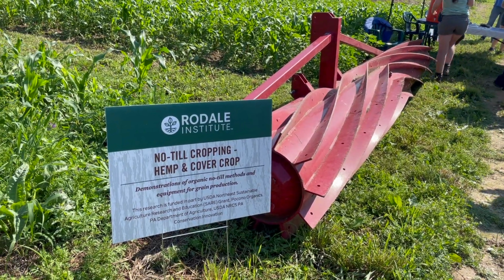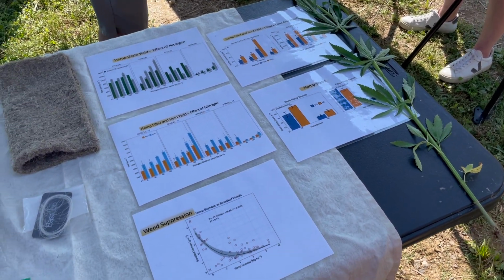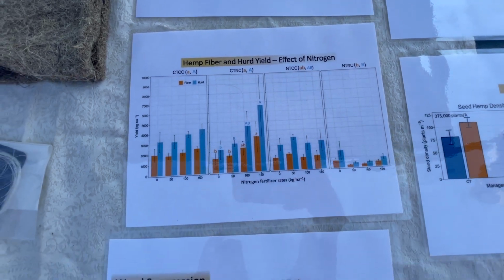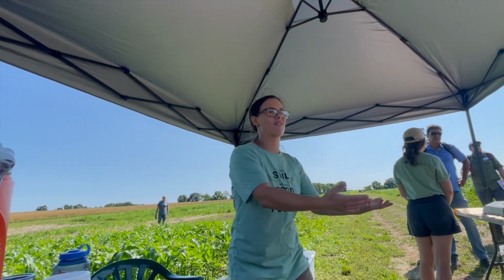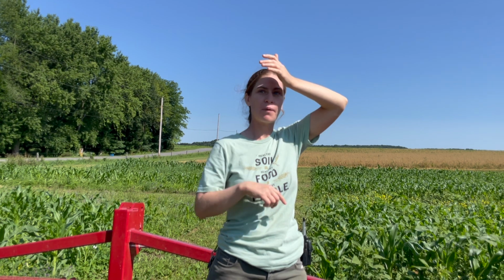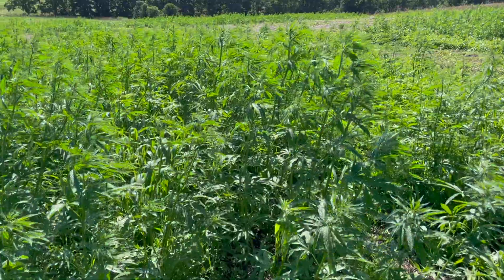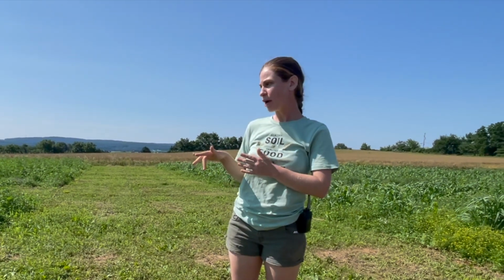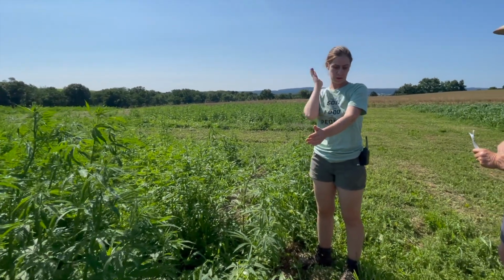Rodale Field Day 2024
Researchers at Rodale Institute describe their cover cropping trial.